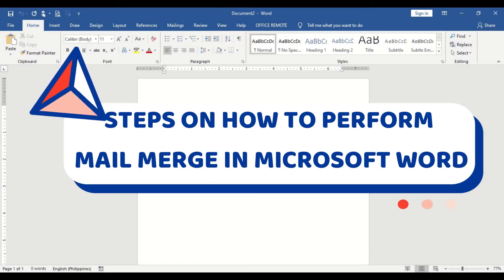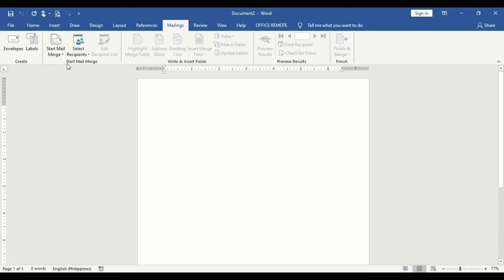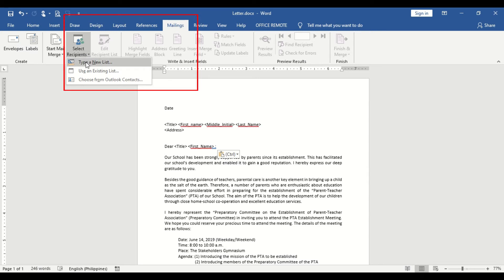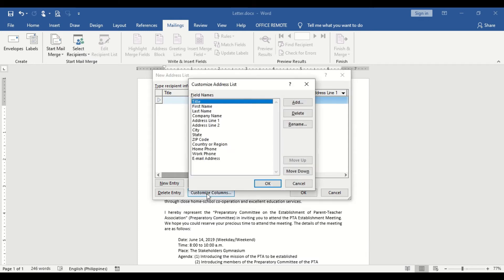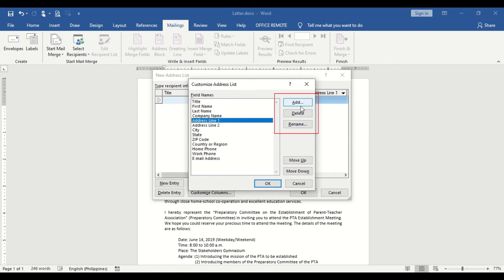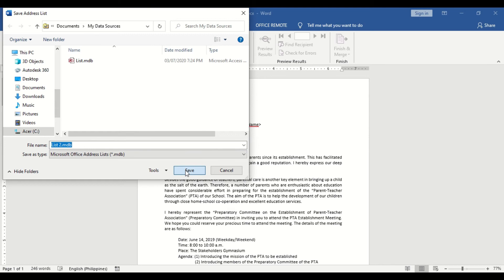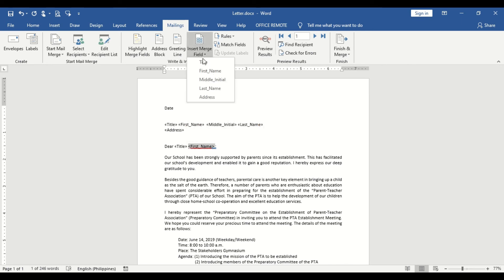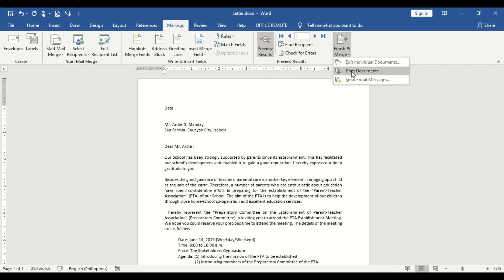Learn how to Perform Mail Merge in Microsoft Word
Here are the standard steps on how to perform Mail Merge in Microsoft Word.